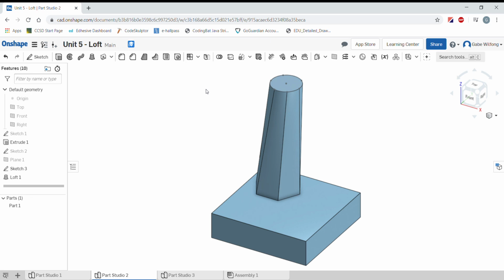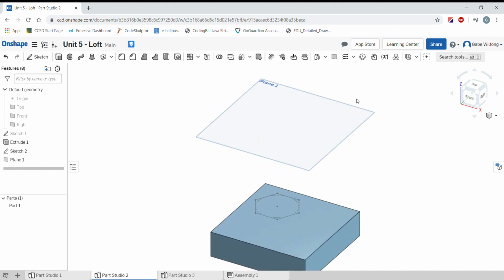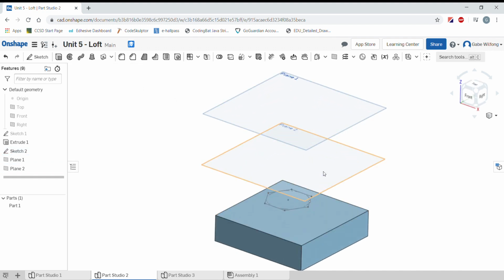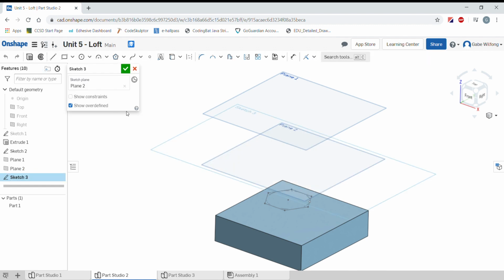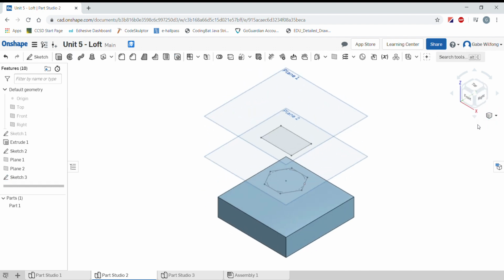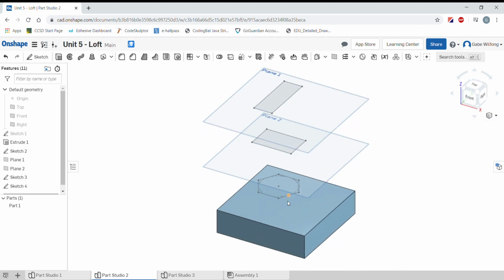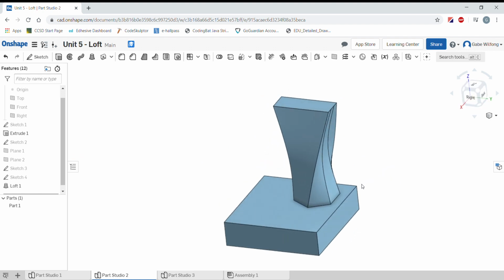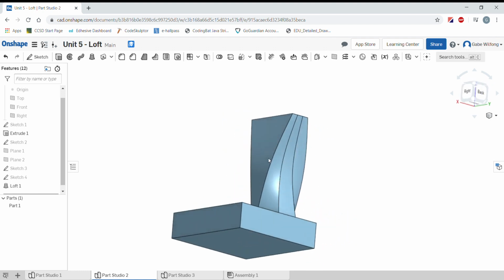Engr 1 - Onshape - Loft 3